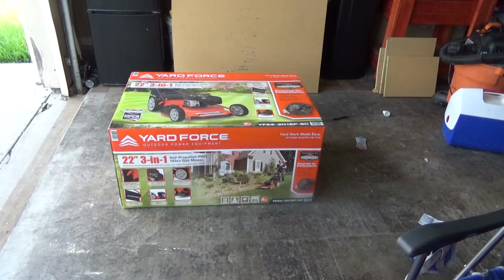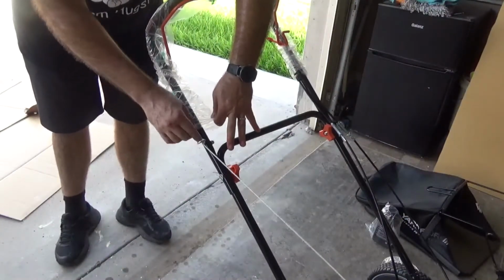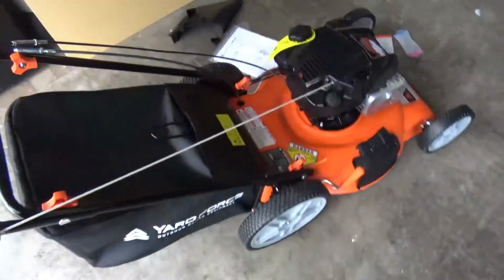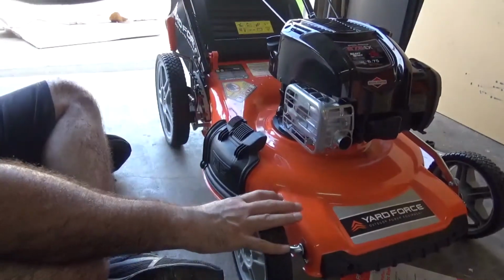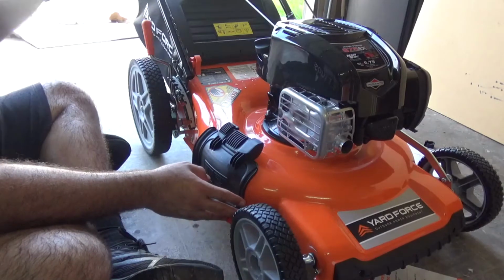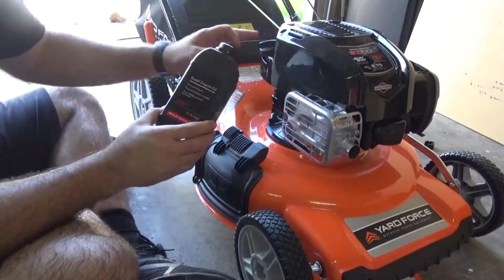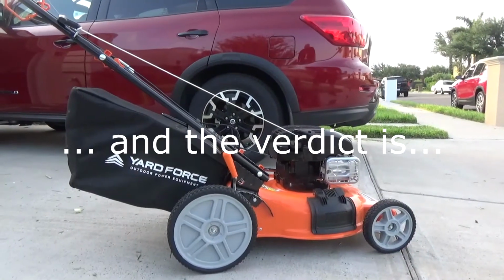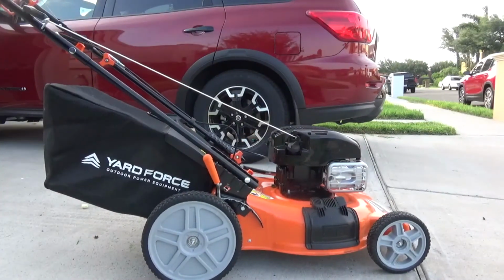Unboxing of a Yard Force 22" Self-Propelled 3 in 1 Mower Briggs & Stratton 163cc Engine and Review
In this video, I will take you through the unboxing of my Yard Force 22 inch Self-Propelled 3 in 1 Mower with a Briggs and Stratton 163cc engine.

Amazon products I used during my videos:

Lawn Accessories
Wasn't able to find the gas powered version, but here is the battery powered version:

Fertilizer Spreader

Scotts Fertilizers

Echo Weed Eater

Smoking Accessories

Members Mark Smoker Cleaner

Oven Cleaning Gloves

Rudy’s Rub

Butane Fuel

Wood Chunks

Kingsford Charcoal
Fire Chimney

Lighter Fluid

Butcher Paper

Ice Chest

Smokers